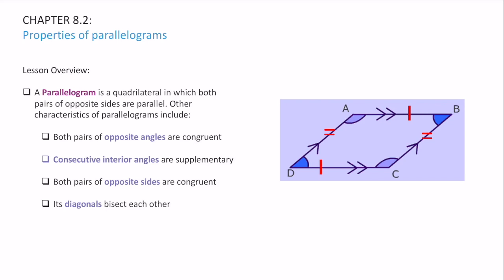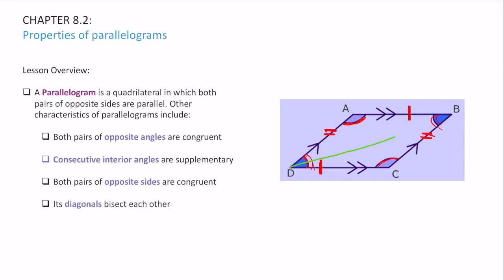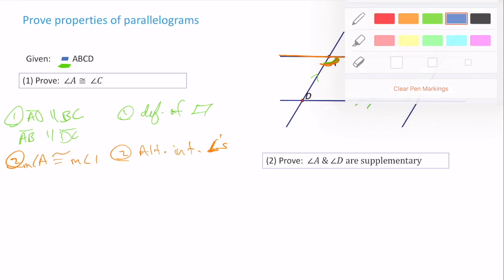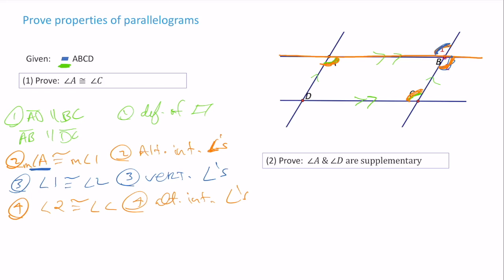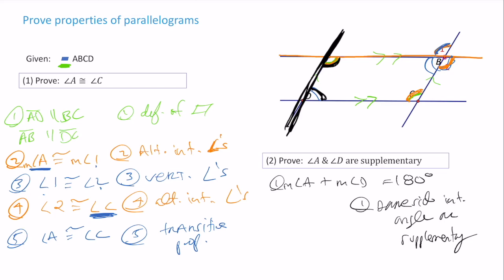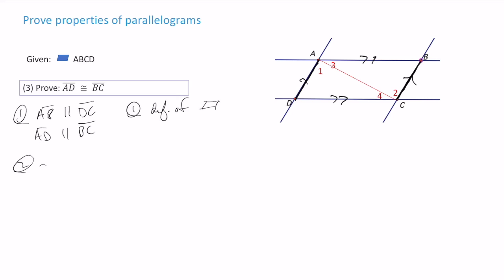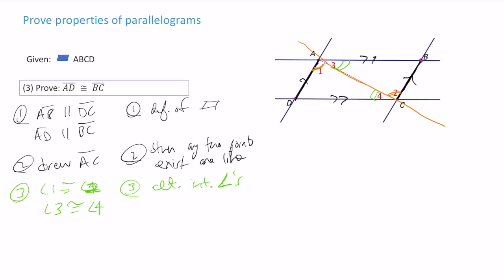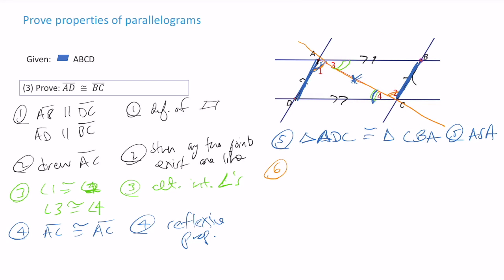Geometry - Chapter 8.2 Properties of Parallelograms Part 1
This video is about Geometry - Chapter 8.2 Properties of Parallelograms Part 1